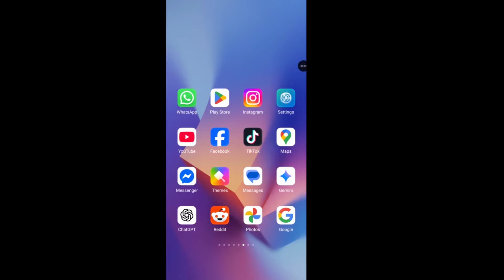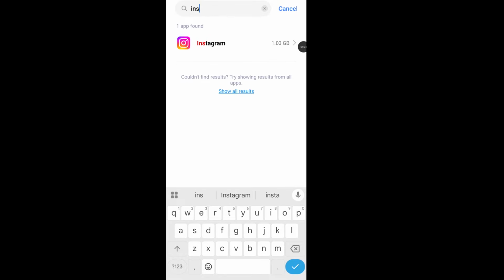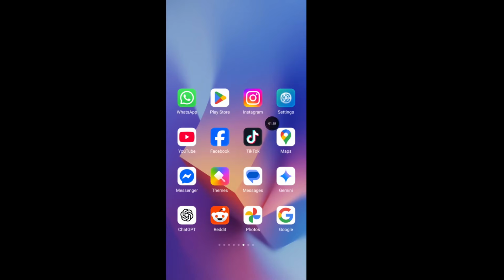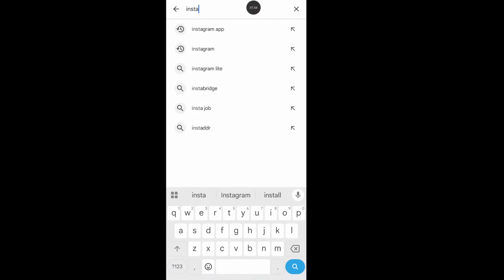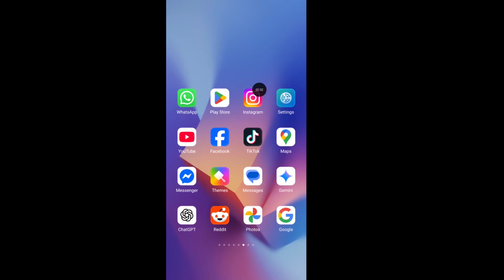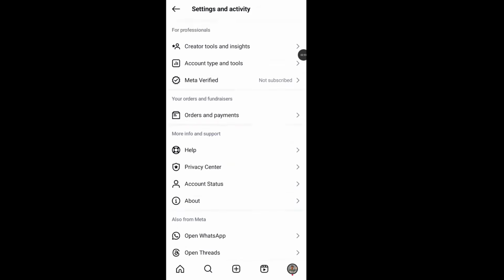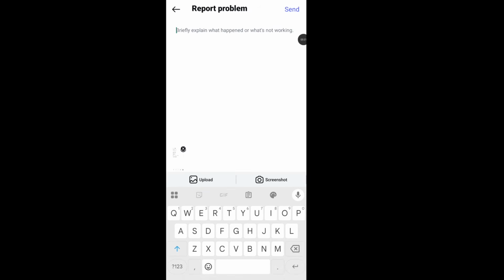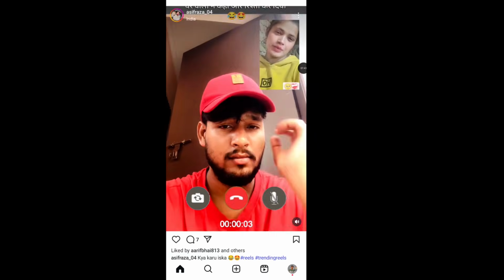Instagram News Feed Not Loading | How To Fix Instagram Feed Not Showing New Posts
Instagram news feed not loading. How to fix Instagram feed not showing new posts. How to fix Instagram news feed not loading. How to solve Instagram feed not showing new posts. Instagram feed not showing new posts.